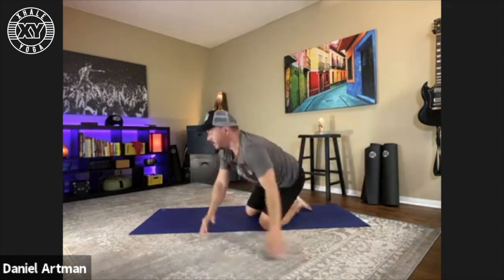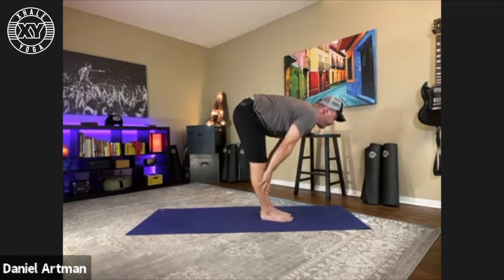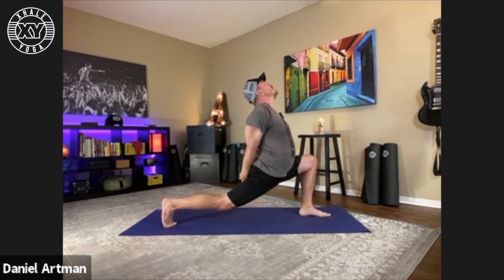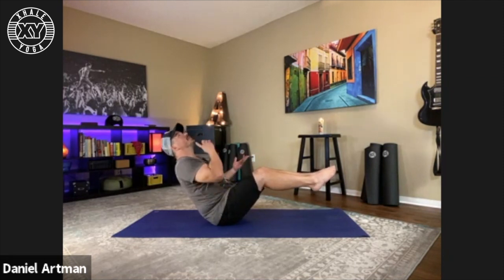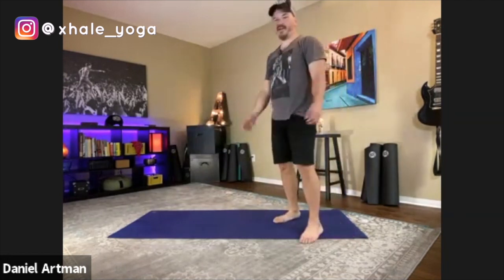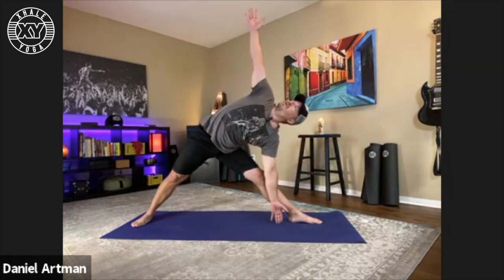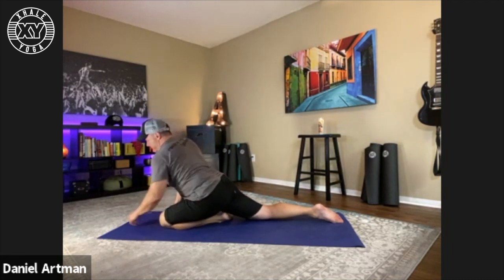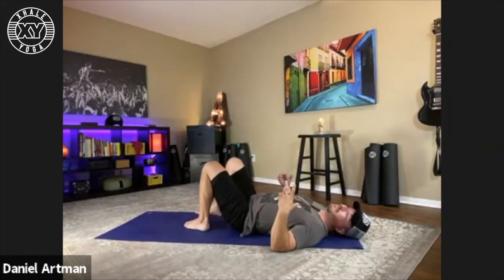In The Nowosphere with Daniel [007]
Password: Xhale

Check social medias for days and times

Share link with your friends and fams

Keep thriving in logos with Xhale Yoga! 😎🙏🏼

Bitcoin: 3JGDd95kRs1mCcLUSGXFDBt3Kdu9g1APyp